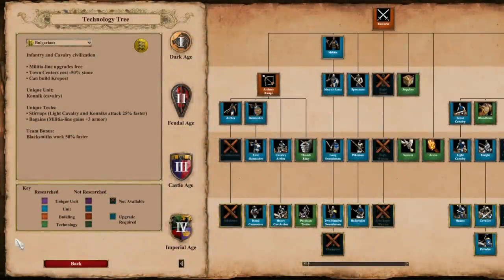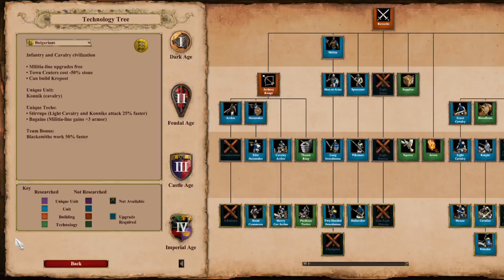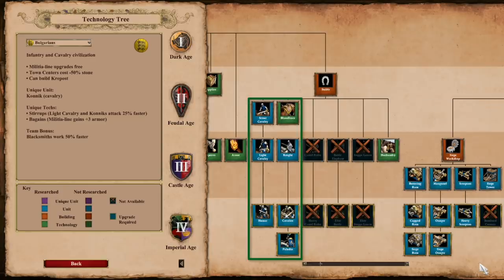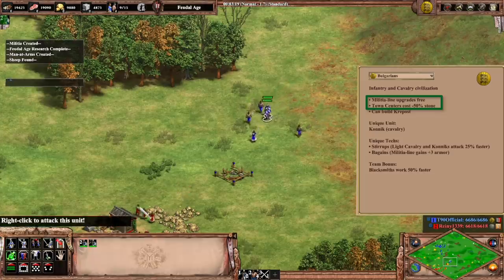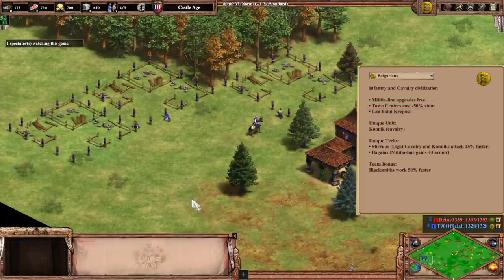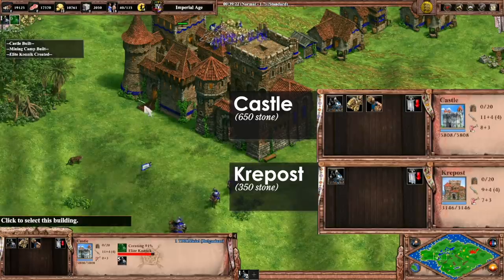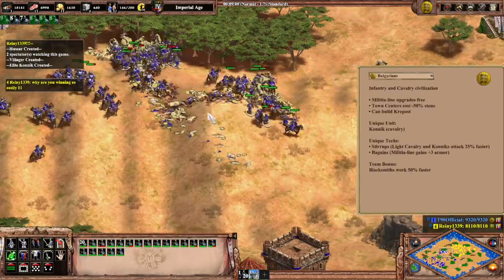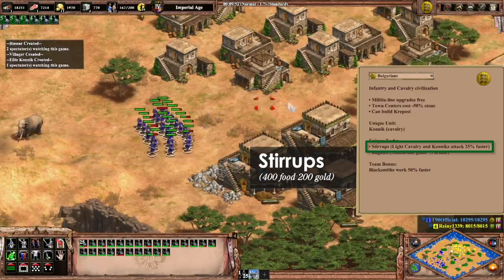The Bulgarians! New AoE2 Civilization!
This is my take on the new AoE2 Civilization the Bulgarians which is coming with AoE2 Definitive Edition on November 14th. I am sure there will be a lot more to explore with this civilization as game play begins! I will upload a new civ overview tomorrow!